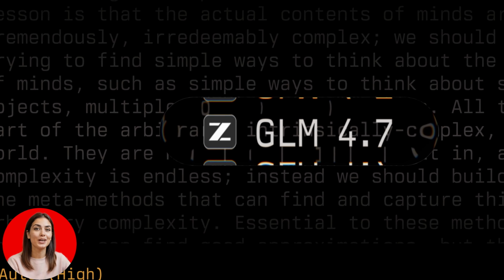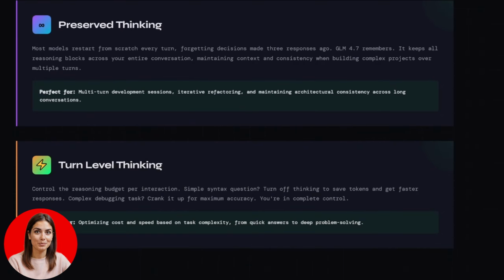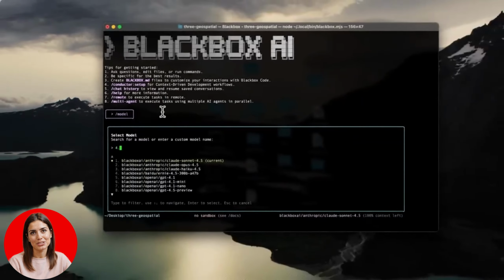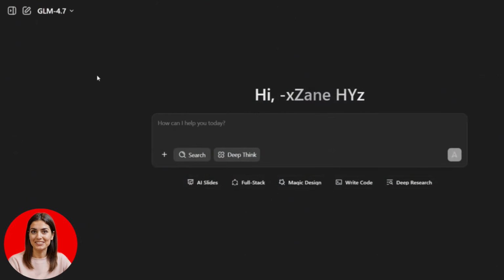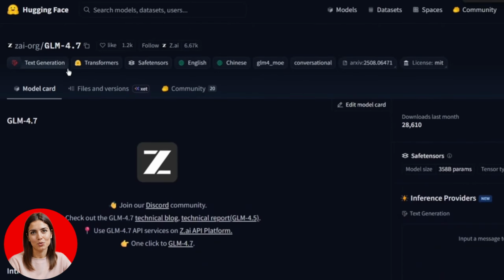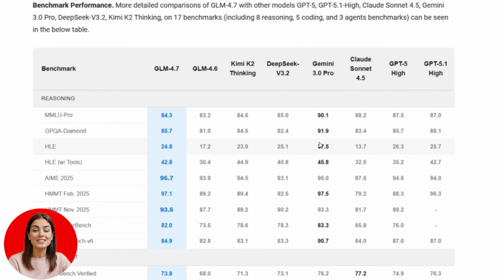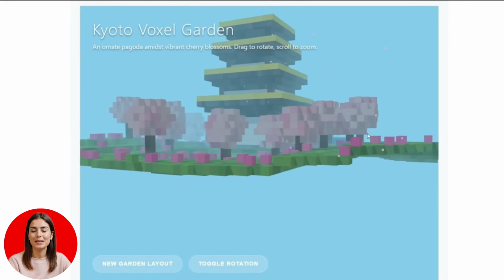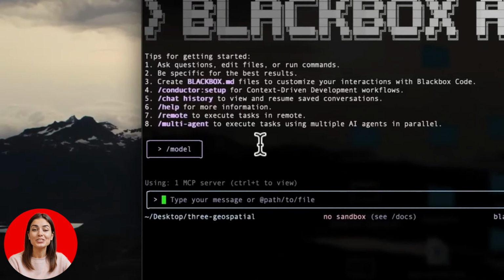Build Anything with GLM 4 7, here's how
In this video, I break down the three thinking modes (interleaved, preserved, turn-level), explain why "Vibe coding" generates clean modern UI without manual tweaking, and show you three production workflows: meeting action items extraction, support ticket triage, and structured document summarization. Plus, deployment options (API via Z.AI/OpenRouter, cloud, or local with VLM/SGLANG), benchmark breakdowns, and how it works with coding agents you already use.

0:00 - Stop Wasting Time on Broken Code Tutorials
0:24 - Introducing GLM 4.7 (December 22nd Release)
0:38 - What Makes GLM 4.7 Different (First Model That Thinks)
0:47 - 355B Parameters, 32B Active (Mixture of Experts)
1:09 - Three Thinking Modes Explained
1:19 - Interleaved Thinking (Reduces Hallucinations)
1:32 - Preserved Thinking (Maintains Context Across Turns)
1:54 - Turn-Level Thinking (Control Reasoning Budget)
2:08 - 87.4 on TAU² Bench (Highest Open-Source Score)
2:18 - Vibe Coding: Clean Modern UI Generation
2:37 - Presentation Generation: 52% → 91% Compatibility
3:01 - AI Profit Boardroom Community Recommendation
3:28 - Workflow #1: Meeting Action Items Extraction
3:58 - Workflow #2: Support Ticket Triage
4:22 - Workflow #3: Structured Document Summarization
4:41 - How to Actually Run GLM 4.7 (3 Options)
4:50 - API Access (Z.AI & OpenRouter)
5:05 - Local Deployment (400GB → 134GB with Quantization)
5:30 - Benchmark Breakdown (SWE-bench, Terminal Bench, LiveCodeBench)
6:36 - Code Arena: #1 Among Open-Source Models
6:51 - Works with Existing Coding Agents
7:06 - Real Example: Building Games from Scratch
7:36 - Final Community Recommendations
8:21 - Why GLM 4.7 Matters (First Competitive Open-Source Model)
8:50 - Next Steps: Test & Measure Results